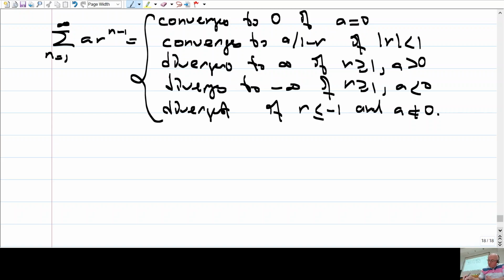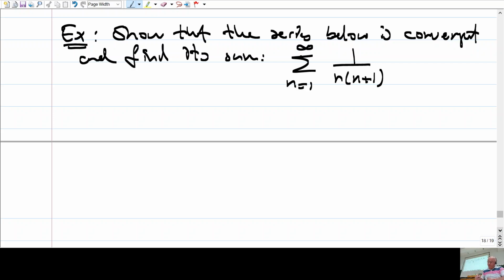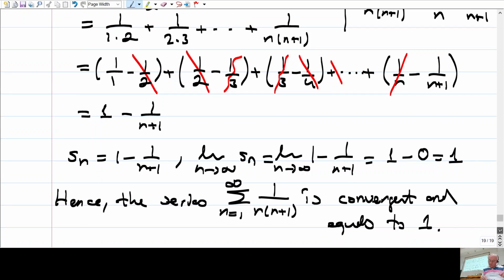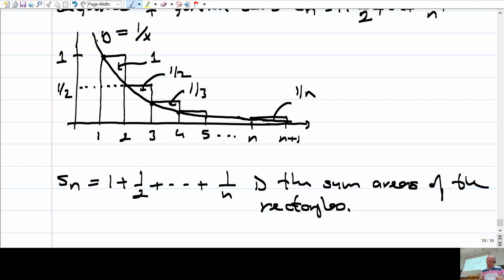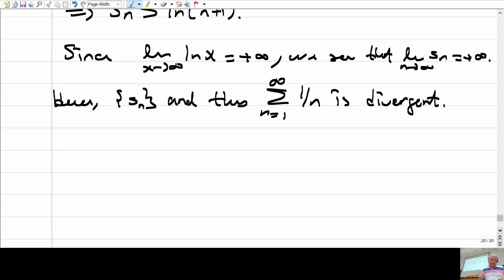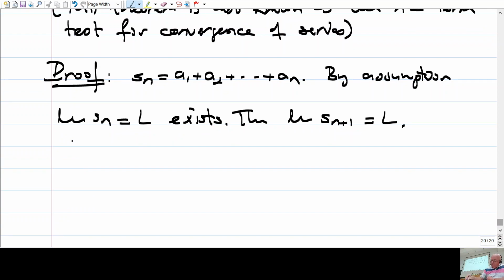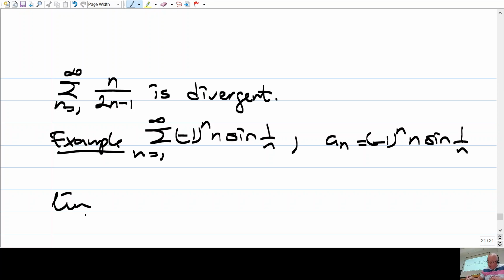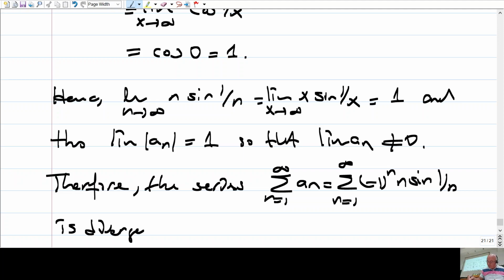Math120-5 METU Mathematics Department Calculus II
Math 120-2022: Section 9.2: Infinite Series-2